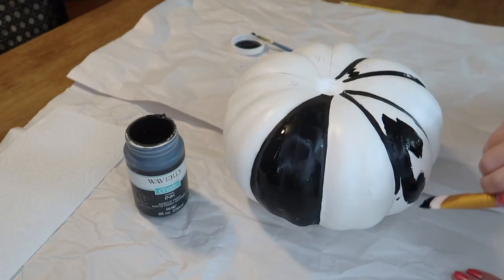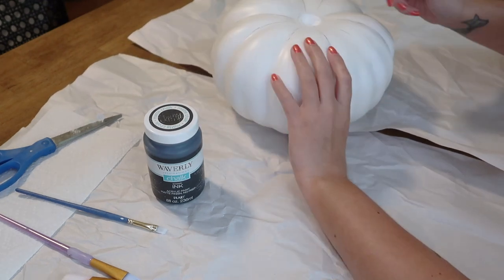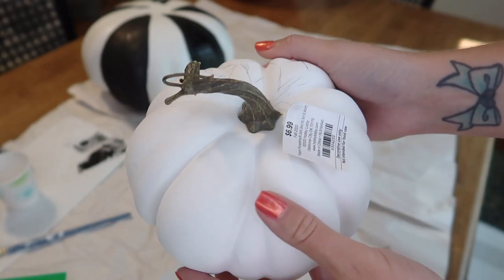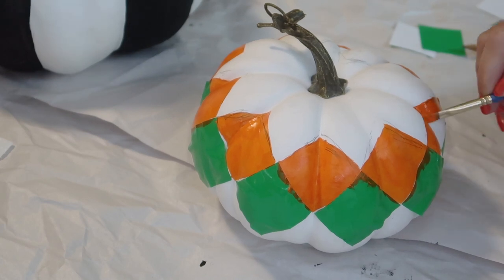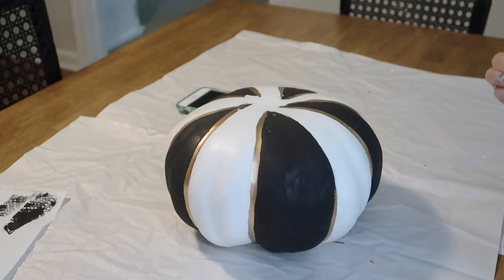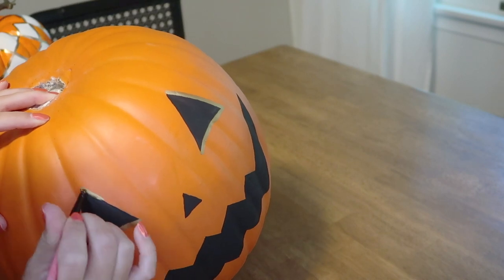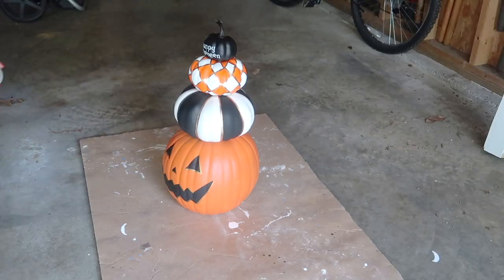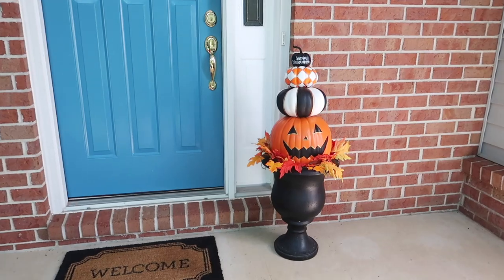DIY Stacked Pumpkin Topiary 🎃 Halloween Decor Ideas 🎃 Mackenzie Childs Inspired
Hey guys! Thank you for checking out my video! I am sharing a DIY faux pumpkin painted topiary that I created as a sort of Mackenzie Childs dupe, with incorporating the stripes and checkered / harlequin patterns. The small black topper pumpkin is a pick that came from Michaels. So you will see me share the walkthrough process of how I painted each pumpkin using craft paint, adding metallic gold detailing, gluing them, and how I styled the final pumpkin topiary both inside on my entryway table and outside in an urn.

Liquid Leaf gold paint